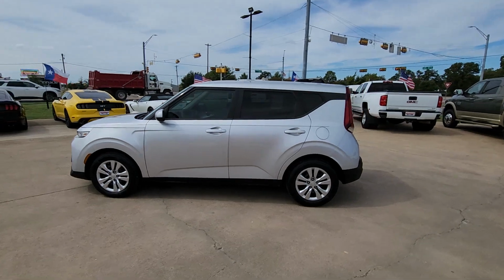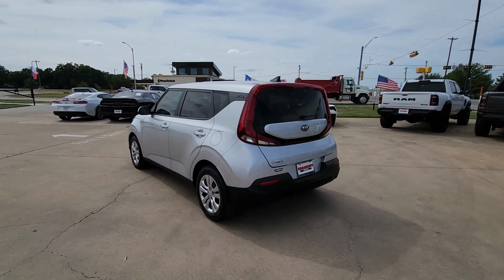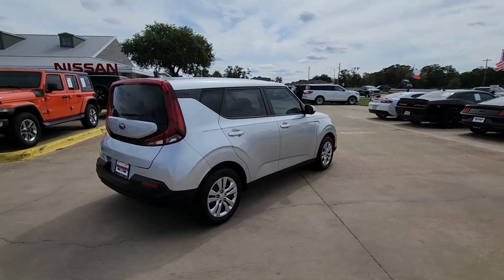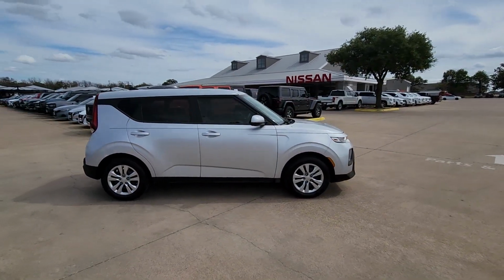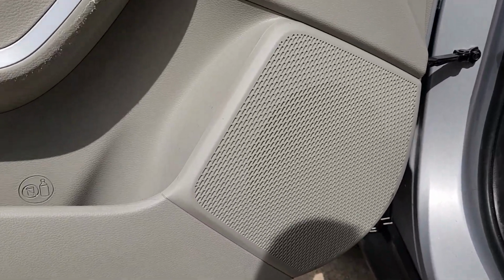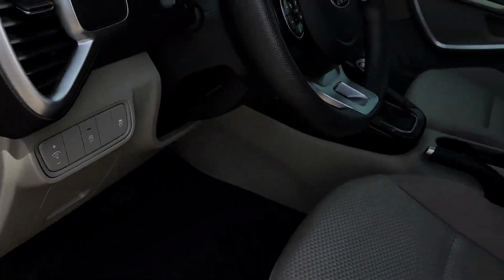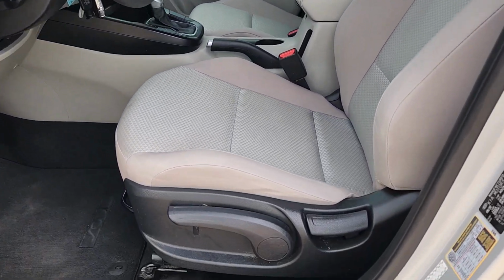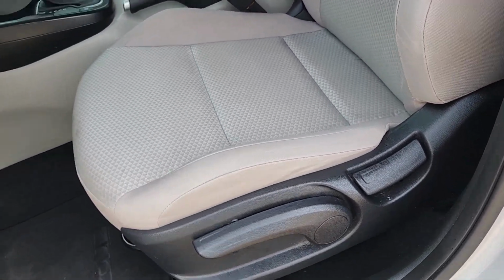2021 Kia Soul Granbury, Fort Worth, Dallas, Weatherford, Cresson N423670B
Sparkling Silver Used 2021 Kia Soul LX available in 4601 E US HWY 377, Granbury, Texas at Granbury NIssan. Servicing the Granbury, Fort Worth, Dallas, Weatherford, Cresson, TX area.

Granbury Nissan
4601 E US Hwy 377

This 2021 Kia Soul comes equipped with ** Bluetooth ** Alloy Wheels ** Keyless Entry ** USB Port 4-Wheel Disc Brakes 6 Speakers ABS brakes Air Conditioning AM/FM radio Apple CarPlay & Android Auto Brake assist Bumpers: body-color Carpeted Floor Mats Cloth Seat Trim Delay-off headlights Driver door bin Driver vanity mirror Dual front impact airbags Dual front side impact airbags Electronic Stability Control Exterior Parking Camera Rear Front anti-roll bar Front Bucket Seats Front Center Armrest Front reading lights Front wheel independent suspension Fully automatic headlights Low tire pressure warning Occupant sensing airbag Outside temperature display Overhead airbag Overhead console Passenger door bin Passenger vanity mirror Power door mirrors Power steering Power windows Puddle Lamps Radio: AM/FM/MP3 Audio System Rear window defroster Rear window wiper Remote keyless entry Remote Start Speed control Speed-sensing steering Split folding rear seat Steering wheel mounted audio controls Tachometer Telescoping steering wheel Tilt steering wheel Traction control Trip computer Variably intermittent wipers Wheels: 16 x 6.5 Steel.brbrSparkling Silver 2021 Kia Soul LX 2.0L I4 MPI DOHC 16V LEV3-ULEV125 147hp FWD IVTbrbrThank you for considering Granbury Nissan. We started in the car business 20+ years ago and decided to use our expertise to serve our customers better than anyone else. From Sales Service to Parts. Granbury Nissan carries with it a dedication to excellence that cant be beat.brbrbr4-Wheel Disc Brakes 6 Speakers ABS brakes Air Conditioning AM/FM radio Apple CarPlay & Android Auto Brake assist Bumpers: body-color Carpeted Floor Mats Cloth Seat Trim Delay-off headlights Driver door bin Driver vanity mirror Dual front impact airbags Dual front side impact airbags Electronic Stability Control Exterior Parking Camera Rear Front anti-roll bar Front Bucket Seats Front Center Armrest Front reading lights Front wheel independent suspension Fully automatic headlights Low tire pressure warning Occupant sensing airbag Outside temperature display Overhead airbag Overhead console Passenger door bin Passenger vanity mirror Power door mirrors Power steering Power windows Puddle Lamps Radio: AM/FM/MP3 Audio System Rear window defroster Rear window wiper Remote keyless entry Remote Start Speed control Speed-sensing steering Split folding rear seat Steering wheel mounted audio controls Tachometer Telescoping steering wheel Tilt steering wheel Traction control Trip computer Variably intermittent wipers and Wheels: 16 x 6.5 Steel.